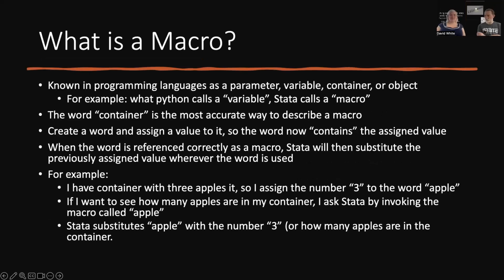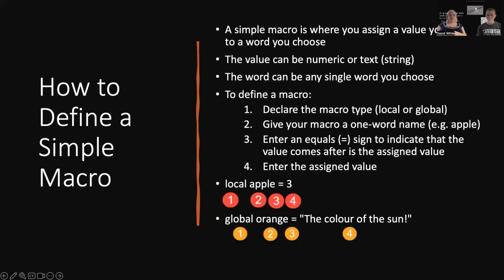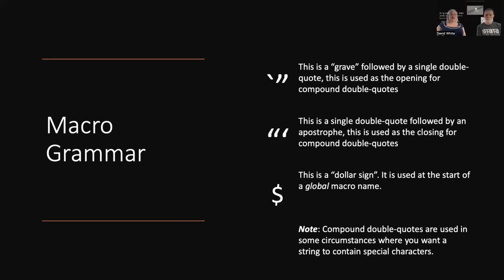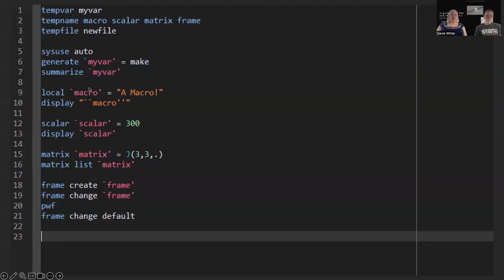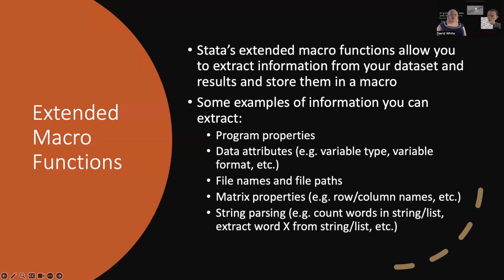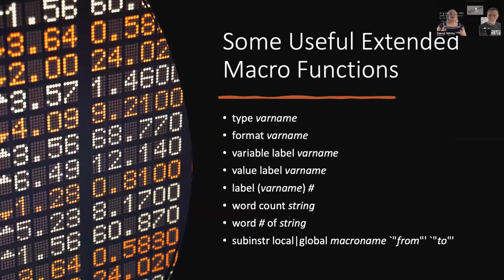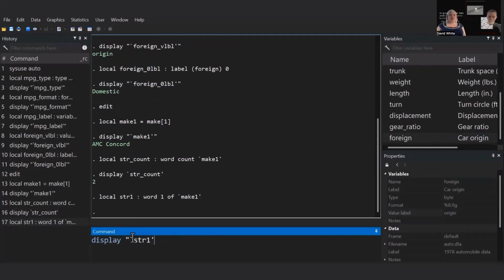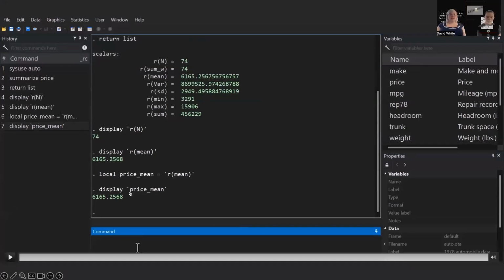Using Parameters Macros in Stata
In this webinar recording David and Laura discuss Macros in Stata.  Macros are a parameter that can be used in do files or in mata to save data to a variable (or object) and access that data again later in the do file.  Macros are incredibly useful!